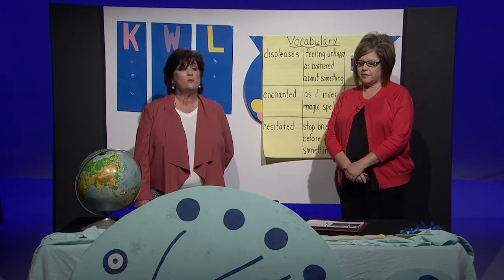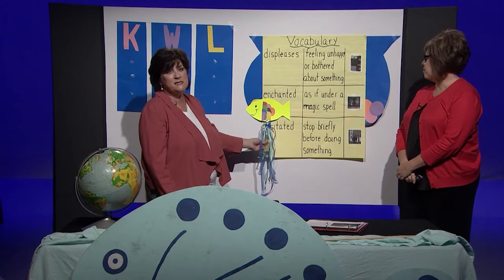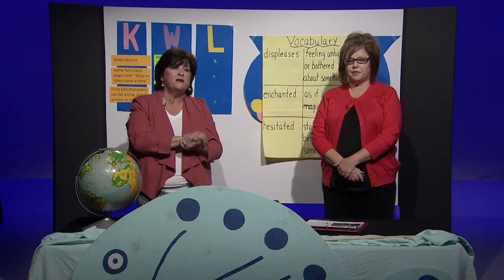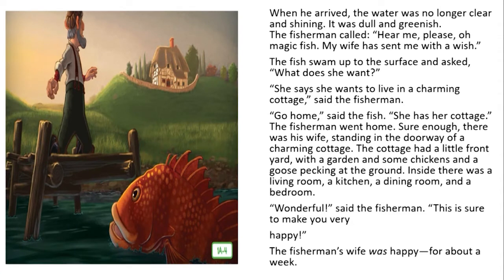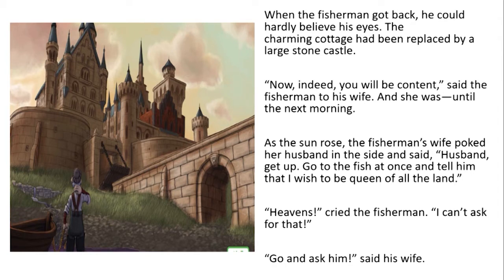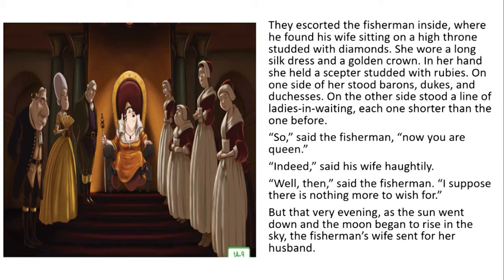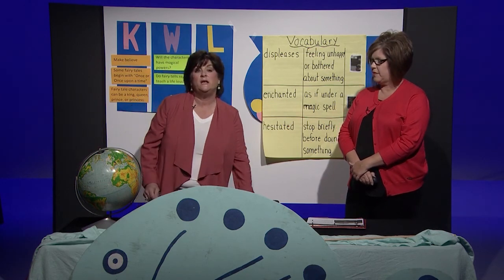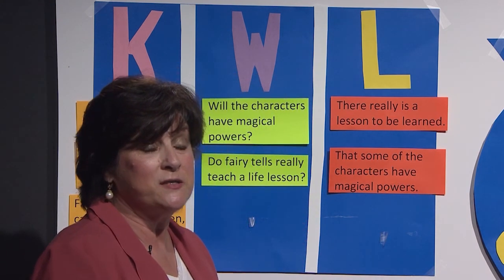CKLA Reading Comprehension #317: "Fairy Tales & Tall Tales" The Fisherman & His Wife pt 1 RL.2.2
In this episode on fairy tales and tall tales, students learn about The Fisherman and His Wife.
Content standard RL.2.2